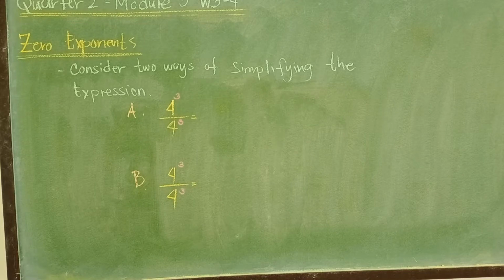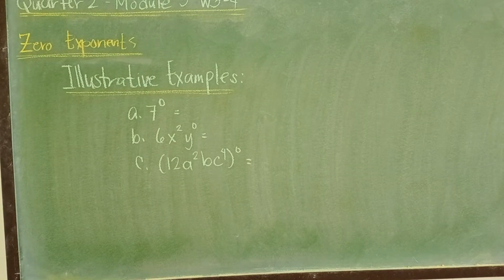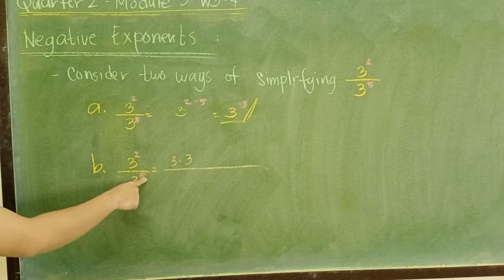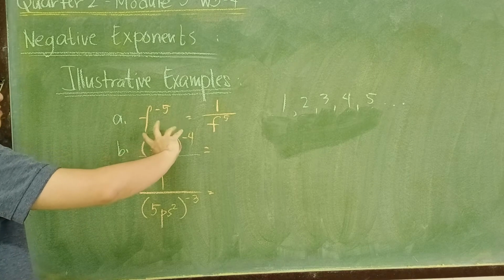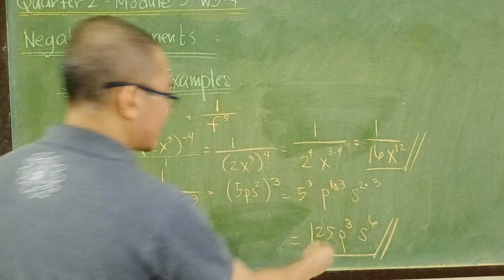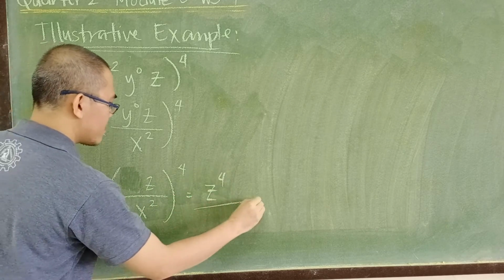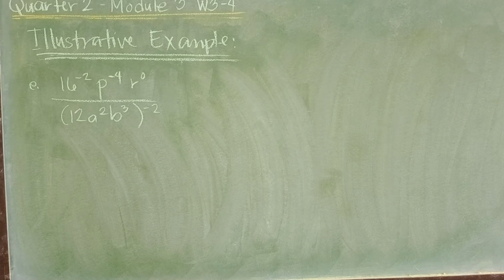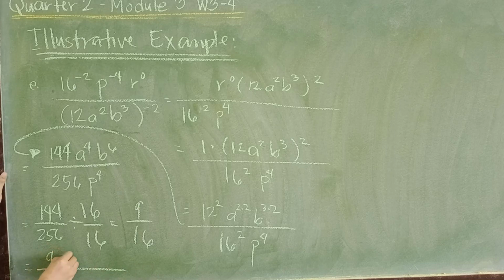Laws of Exponents Zero and Negative exponent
positive exponents, zero exponent, negative exponents